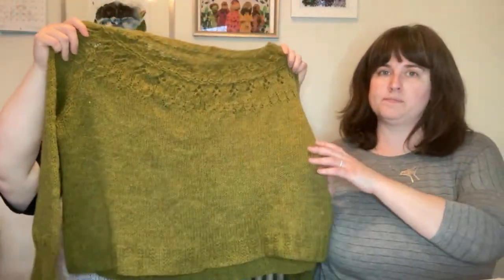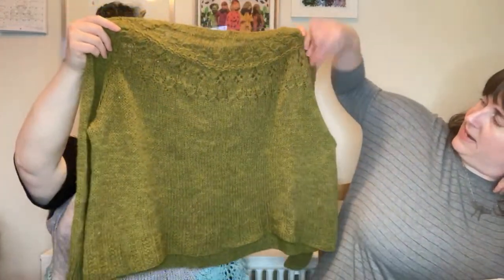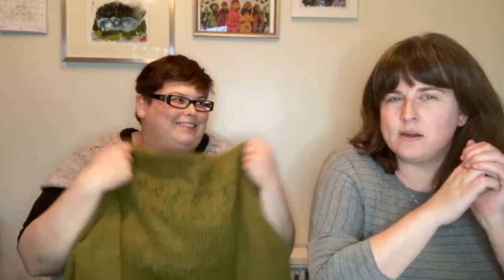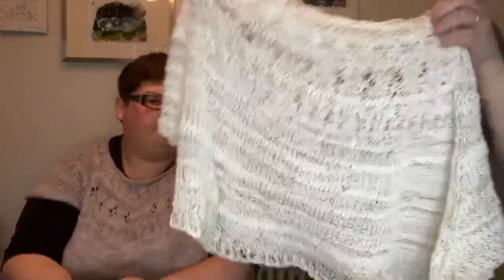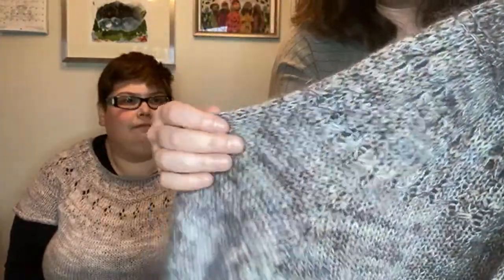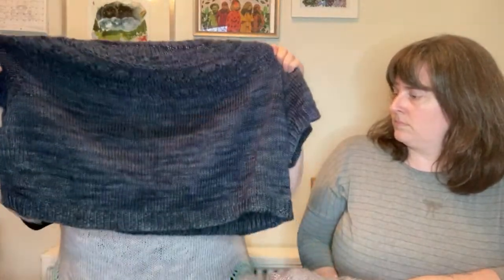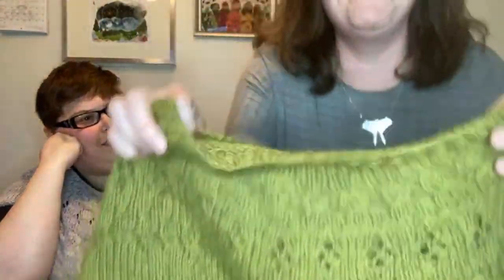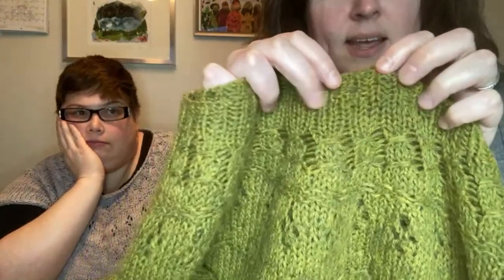Ranunculus KAL Week 1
Week 1 of knitting our favourite sweater!

-yarn choice
-choosing size and preferred ease
-gauge swatch
-types of cast on
-neckline options
-knit through the back loop (ktbl), right lifted increase (RLI), German Short Rows (gsr)

If you are casting on the larger neckline, try this tutorial on the Double Twisted Loop cast

The smaller neckline uses a tubular cast-on, which starts with a provisional cast-on.

The other one we use is called the long-tail cast-on.

Homework: knit sections 1-2